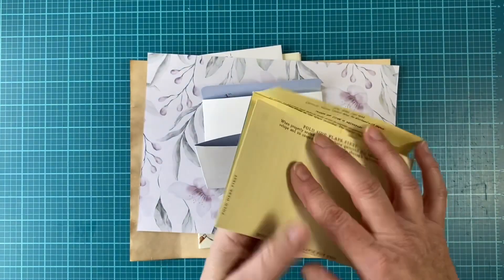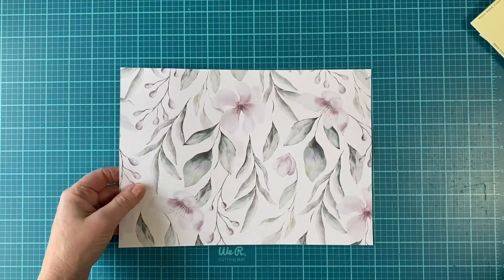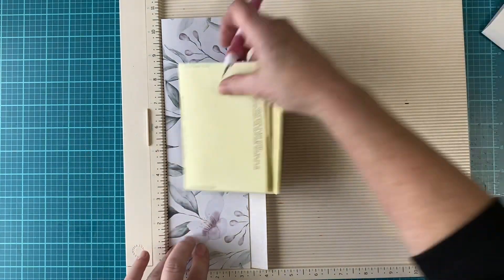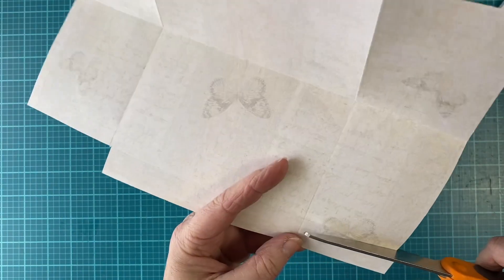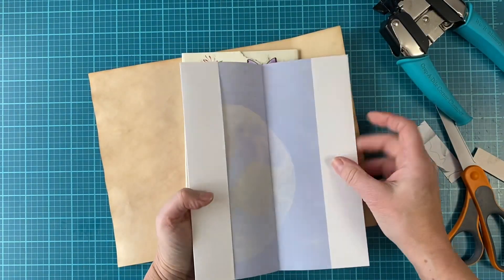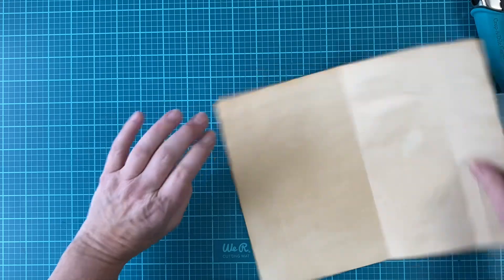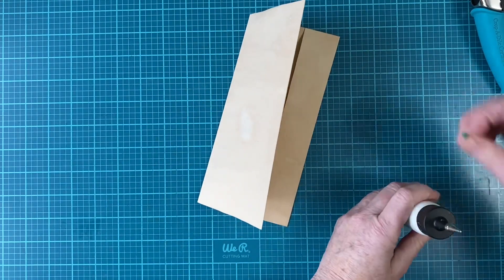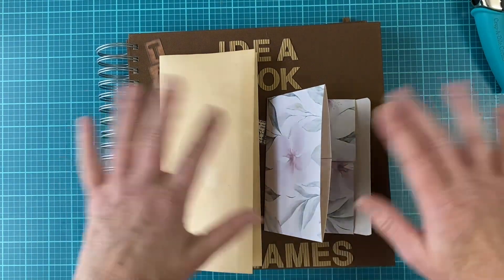Video Short - Journaling Spot & Pocket Fold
You can find m @